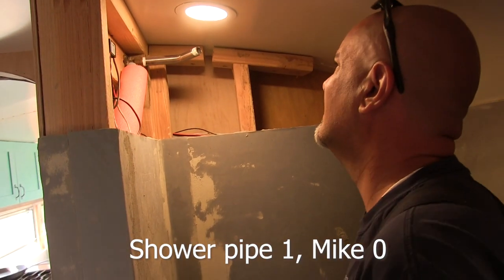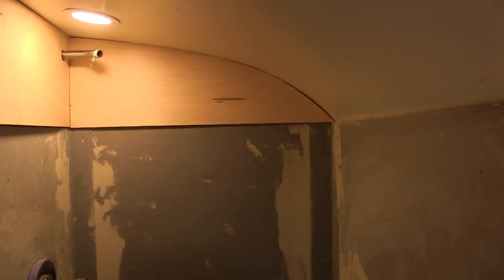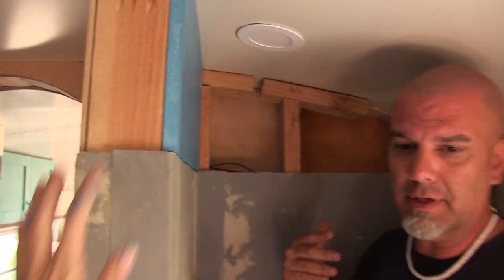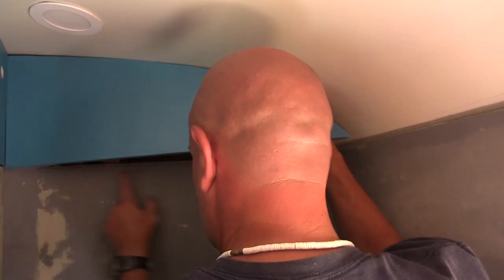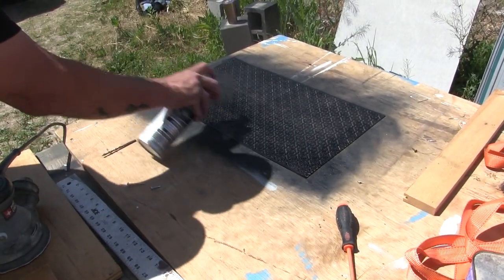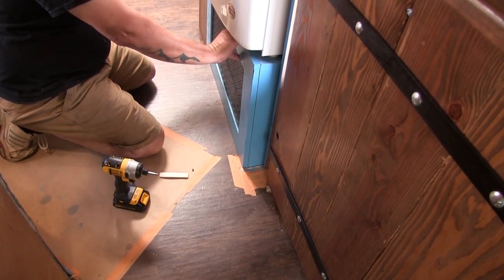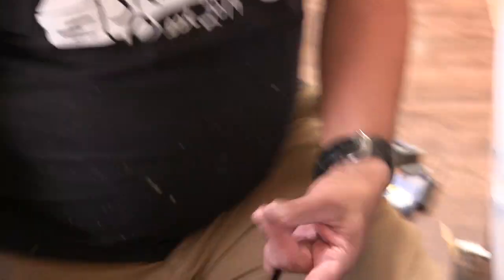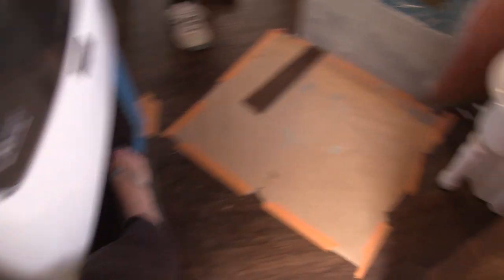Finishing Bathroom Walls & the LAUNDRY DRAWER in our Skoolie!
This video shows how we finished the upper part of our bathroom walls and fit them into the curved ceiling, plus building and finishing the long awaited LAUNDRY DRAWER!!! We finally found the decorative screen at a building supply store (which have remained open during the corona virus outbreak), so we could finish the front of our ventilated drawer. That's one more project checked off the list of Things To Do Before We Move Into Bussy McBusface!

"About To Explode" by Daxten

Mike & Kerry